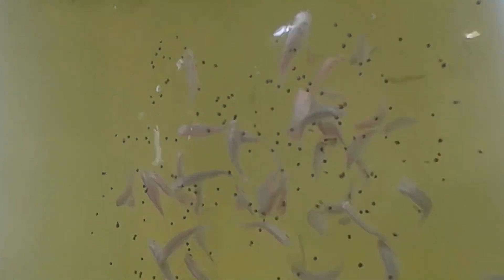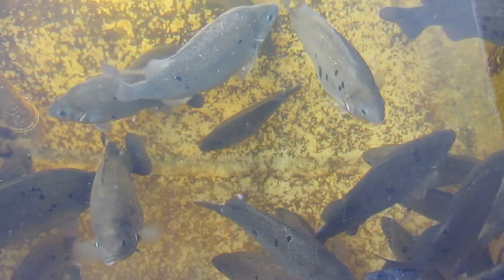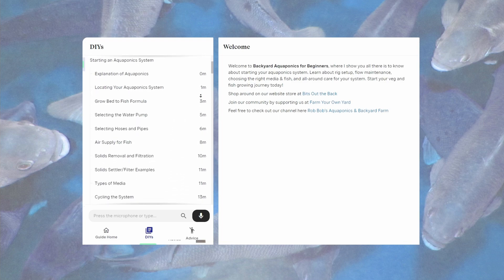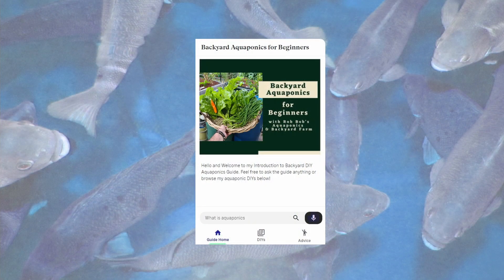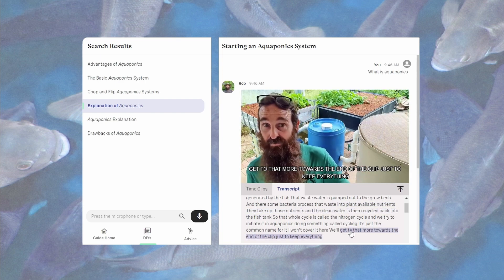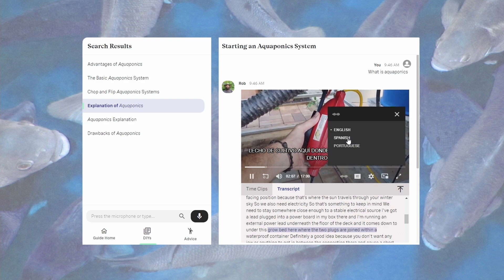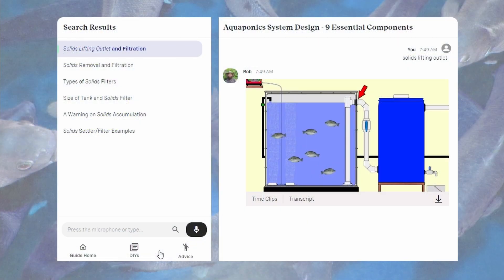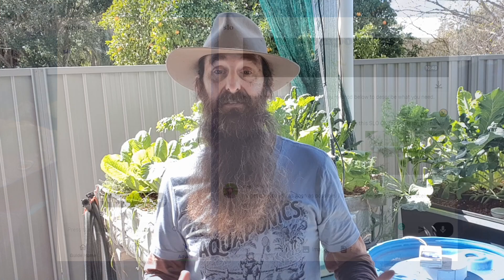Introduction to Backyard DIY Aquaponics Guide By Rob Bob. 🐟🌱😁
G'Day Folks.Welcome to our online, fully interactive "Backyard DIY Aquaponics Guide".
This Online Interactive Guide Includes -
What is Aquaponics & How It Works ✔
How to Build Your Own System & Components ✔
Voice & Text Search Functions ✔
Direct Advice from ME ✔
Translated (Vocal & Text) into 4 Languages ✔  🇪🇸 🇵🇹 🇮🇳 🇨🇳
You can purchase the guide here for US$19.95 if you're interested,

This video gives you a live look at the guide in action,
Cheers all & Happy Growing. 🐟 🌱🥦🥬🍅
Rob

Sally Weiner
Woodworking Chicago based Artist
Etsy Store,